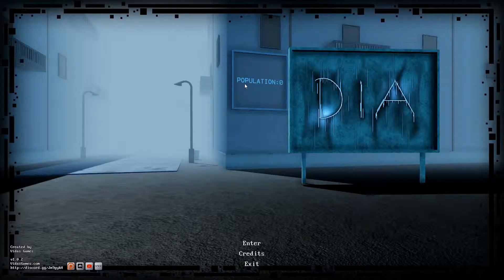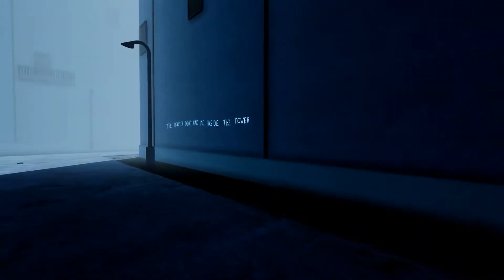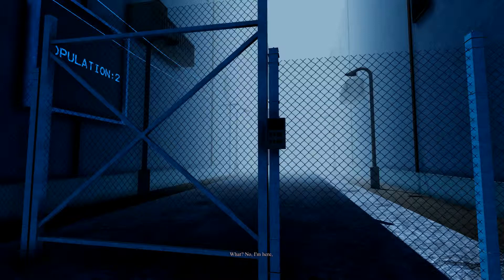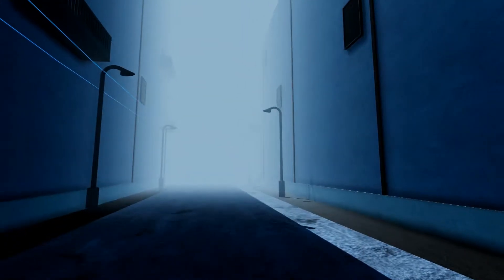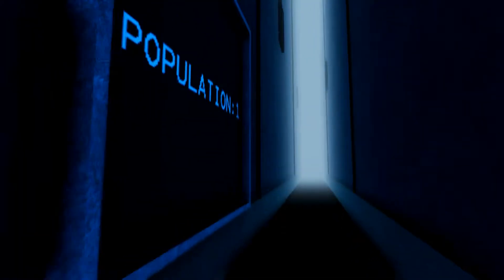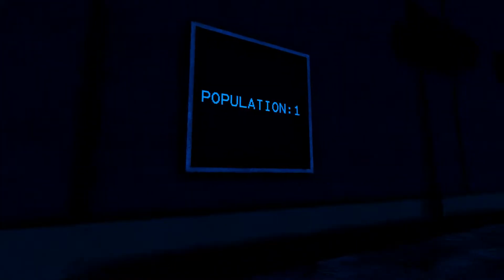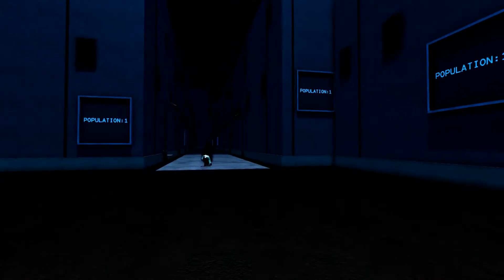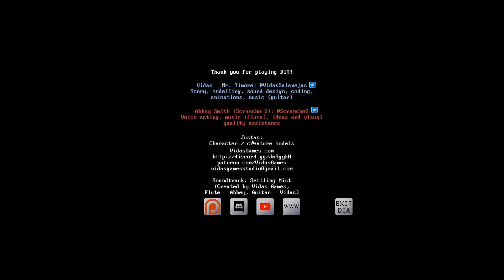AM I THE ONLY ONE HERE? || Dia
HOW I EDIT MY VIDS! ►